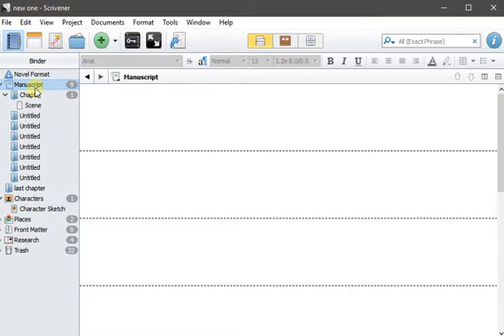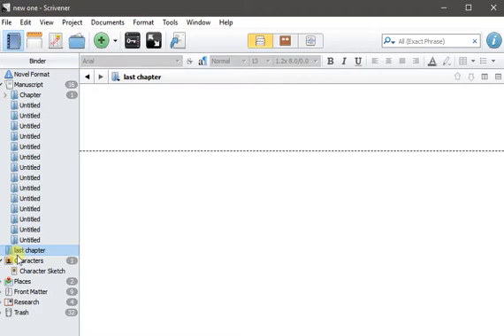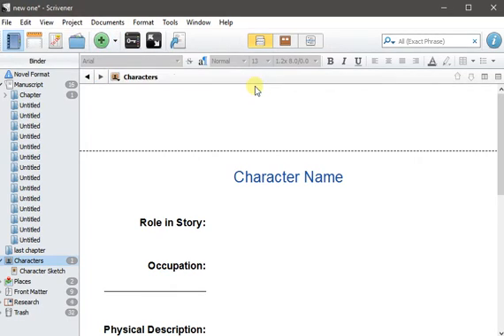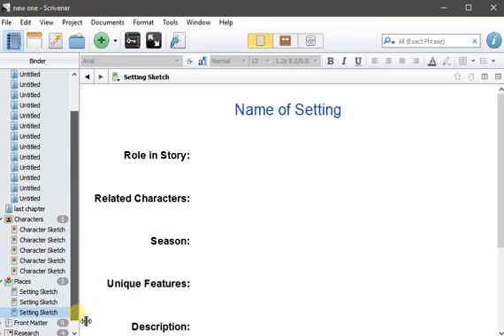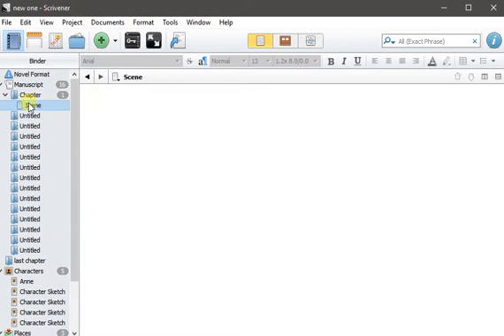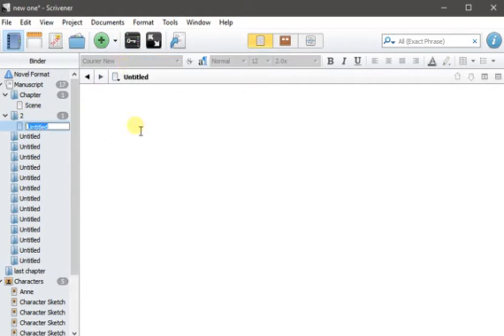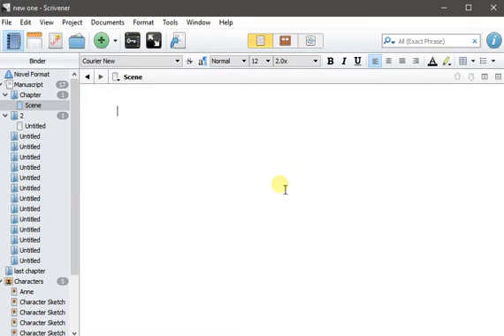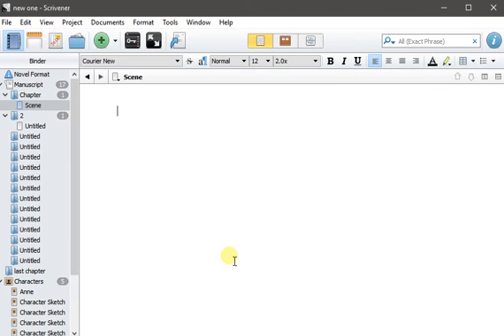Jean's Writing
Writing with Scrivener made simple